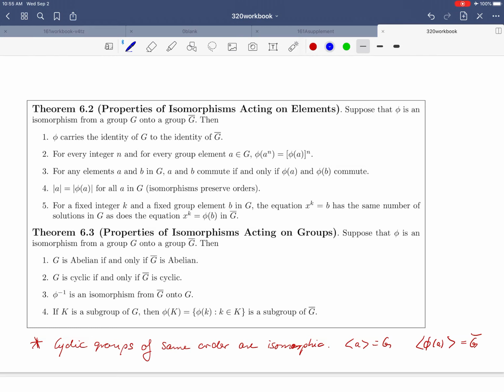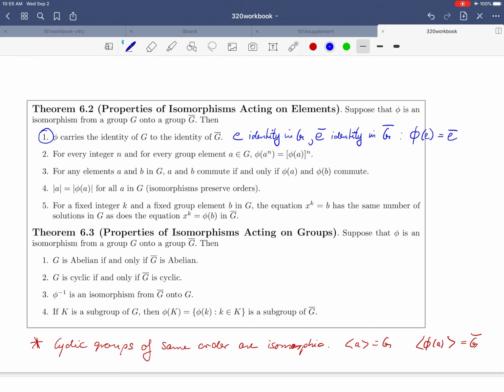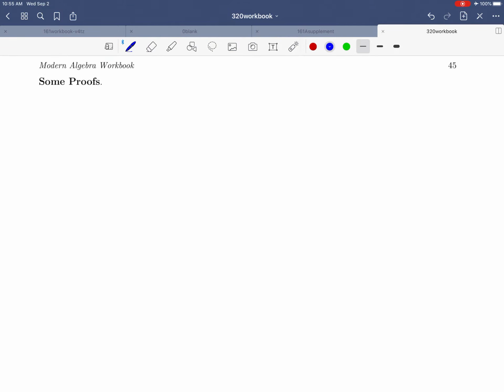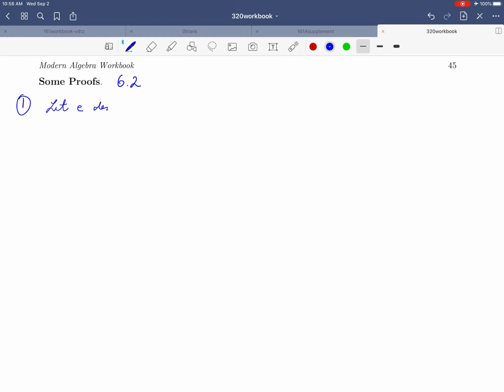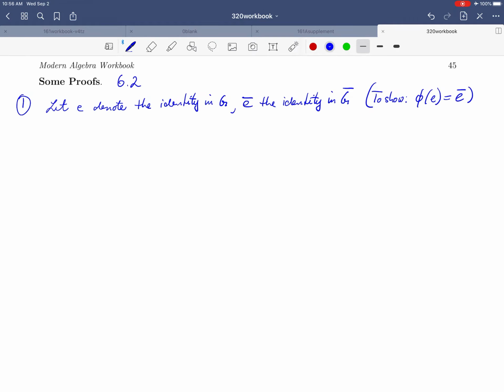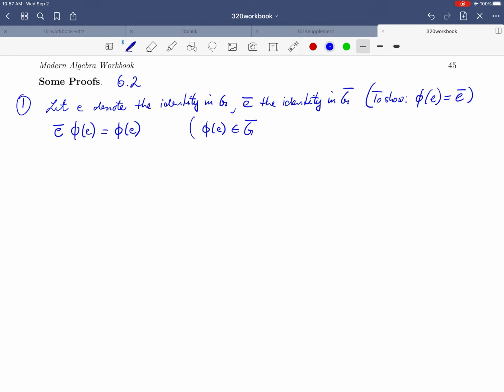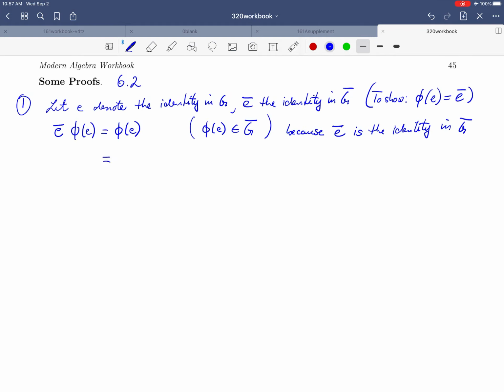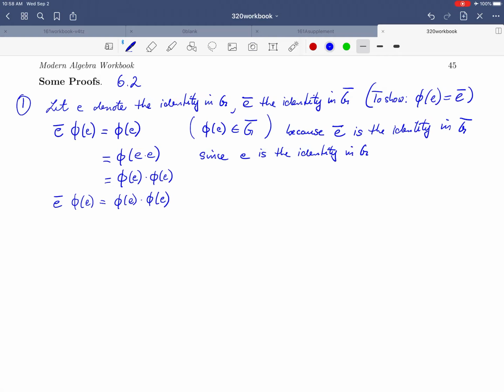Math 320 Chapter 6 Theorem 6.2.1 proof